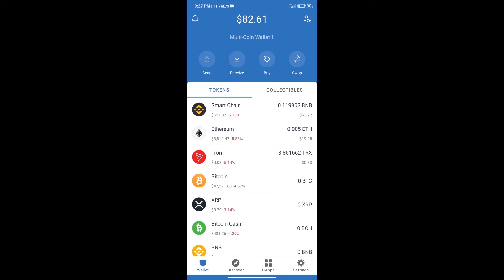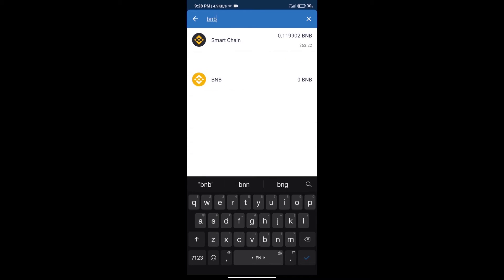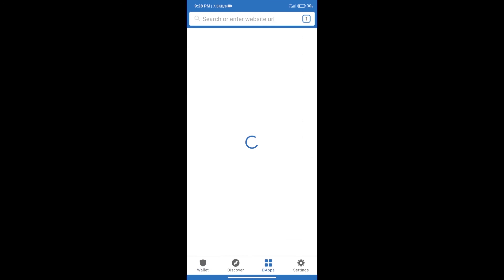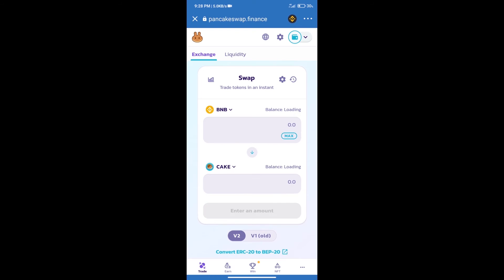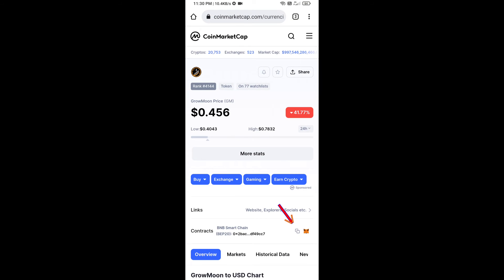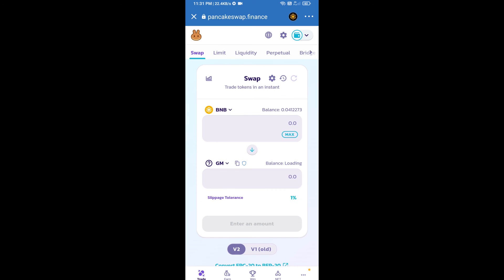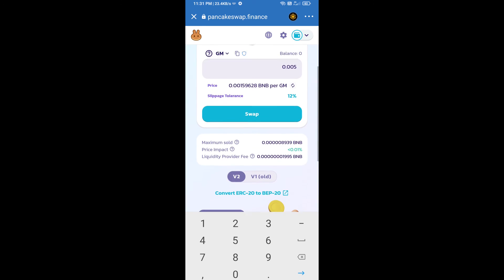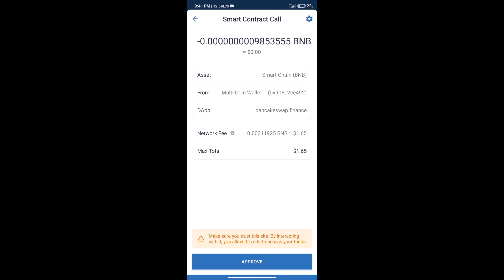How to Buy GrowMoon Token (GM) Using PancakeSwap On Trust Wallet